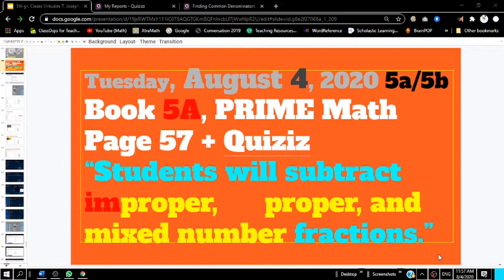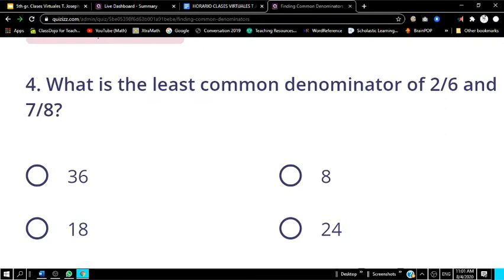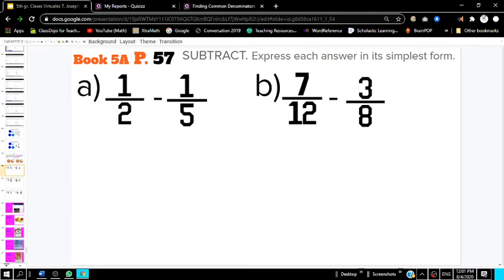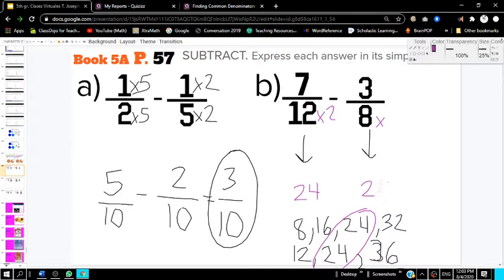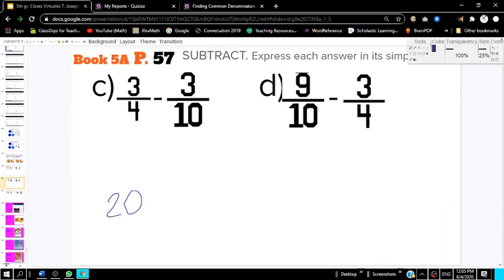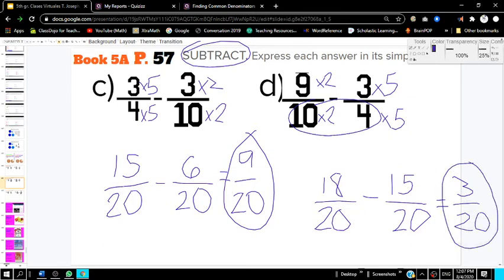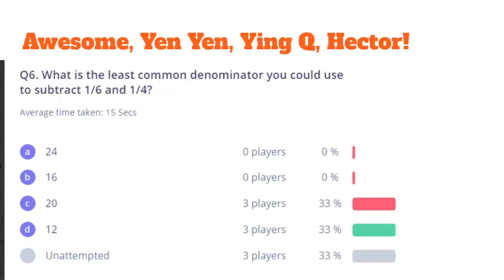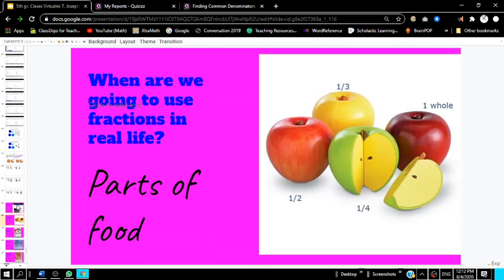5th gr. Math Subtracting Fractions + LCD (least common denominator) review T.Joe Prime p. 57 Aug4.20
5th gr. Math Subtracting Fractions + LCD (least common denominator) review T.Joe Prime p. 57 Aug4.20
And we did a quiziz: